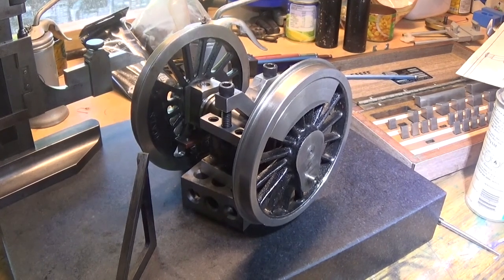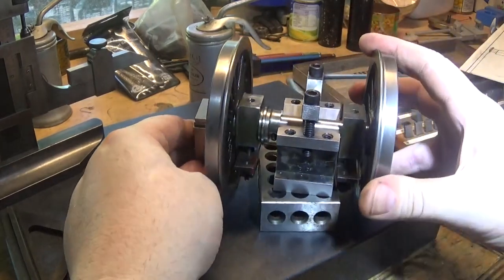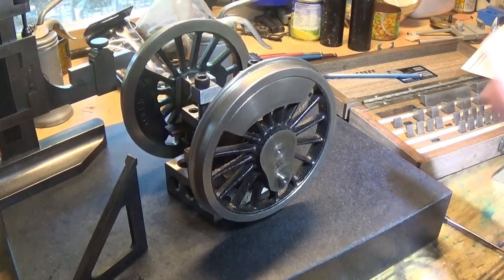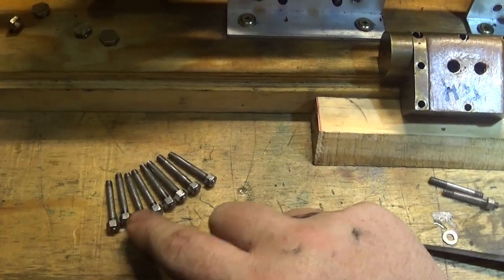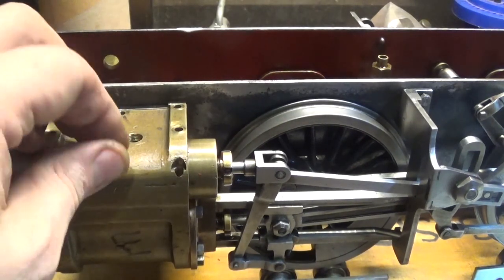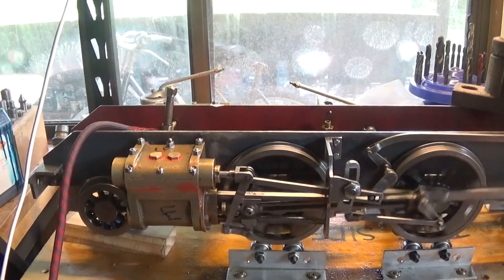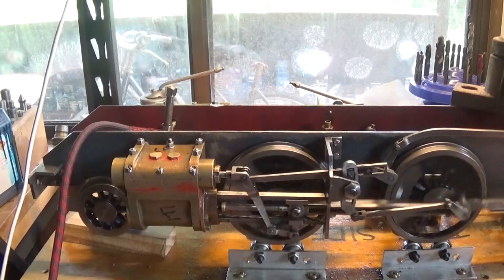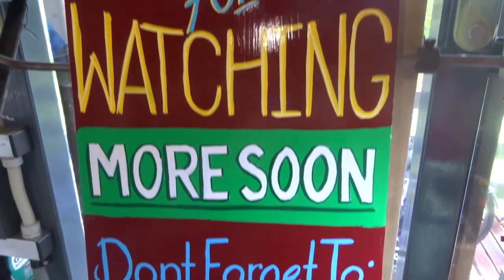PRINCESS MARINA Quartering and other Quandries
Last video working on this for just now. all the major problems sorted. sorry for the noise of the bearings in the rolling road in the last part.